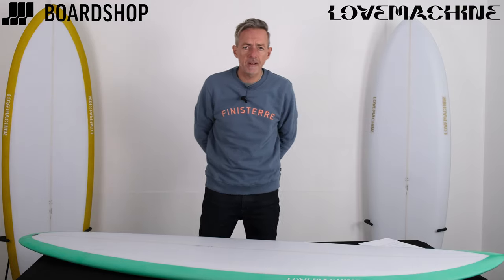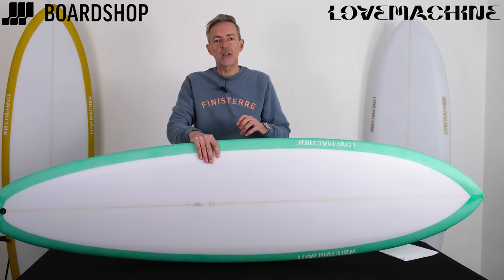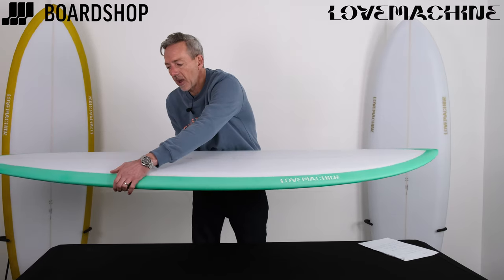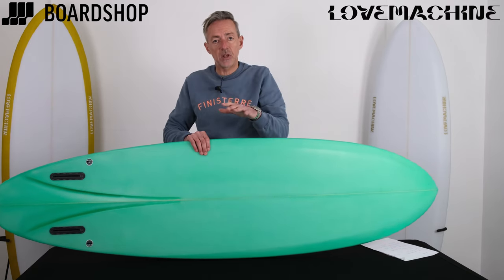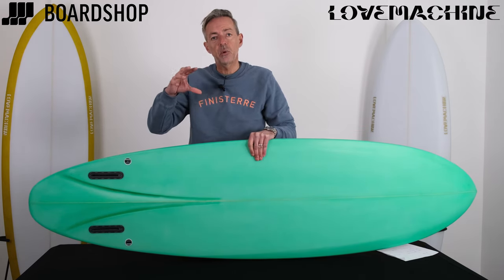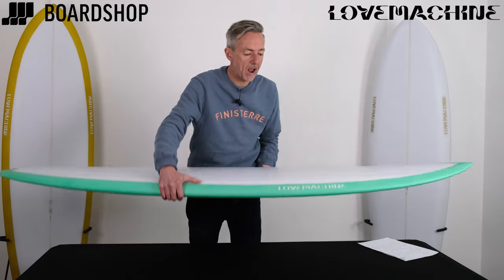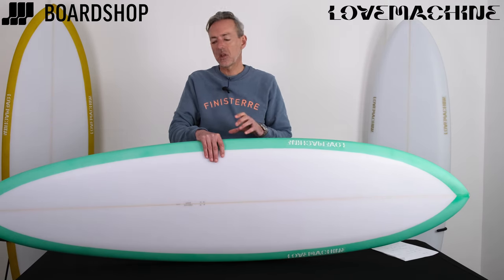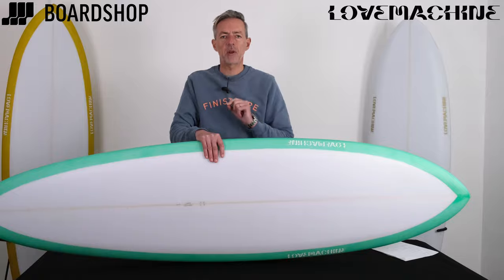Love Machine FM Surfboard Review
Ian reviews the Love Machine FM